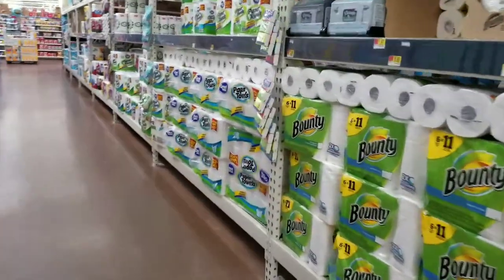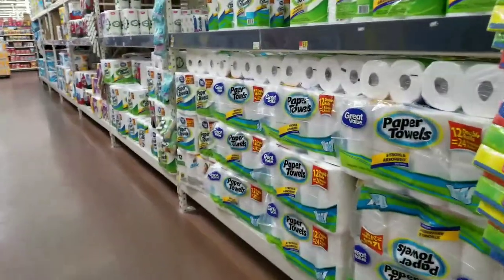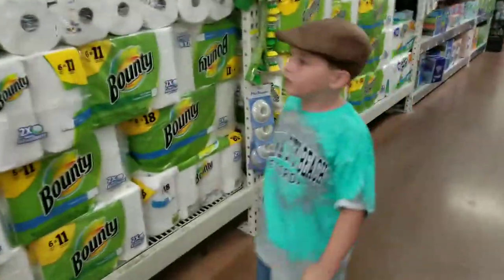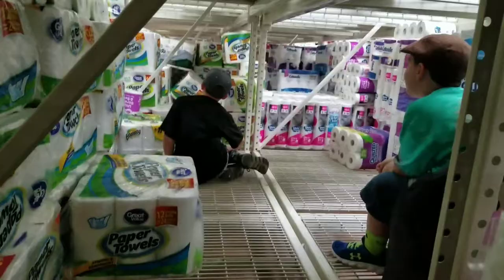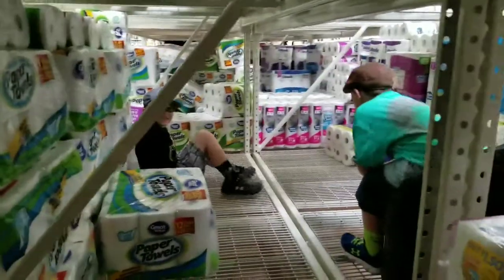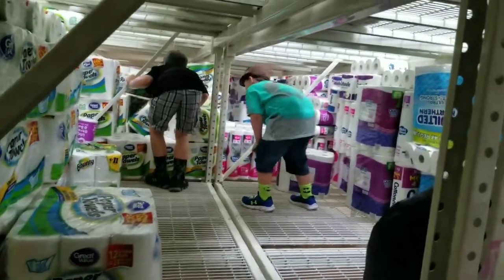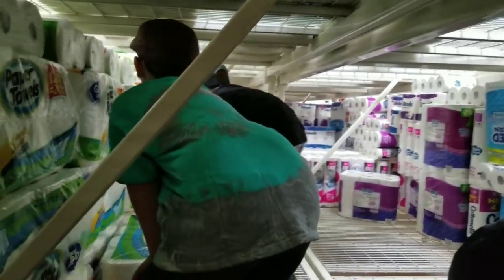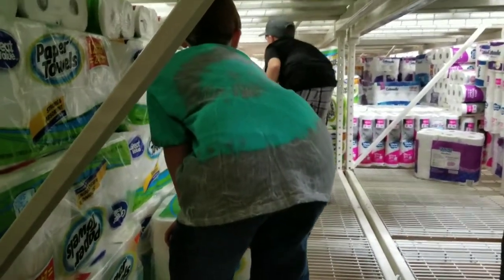1st Paper Towel Fort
We made our first fort at Walmart